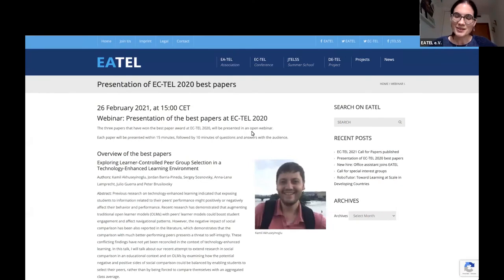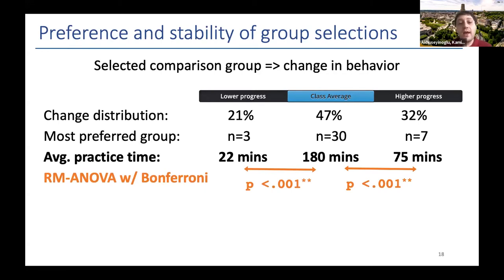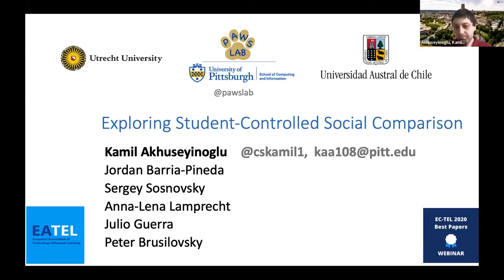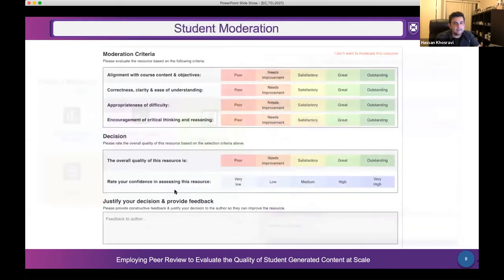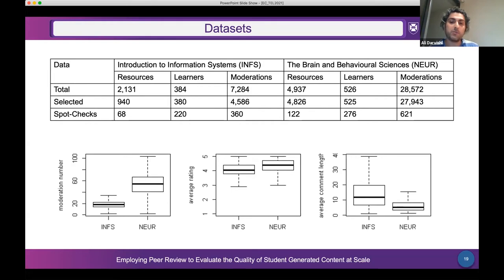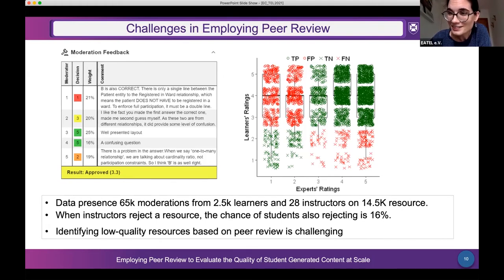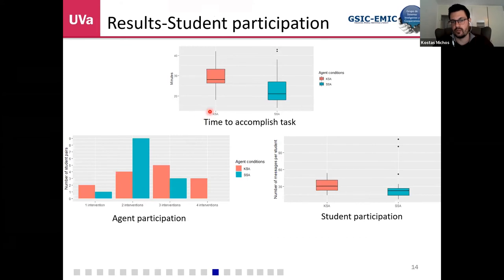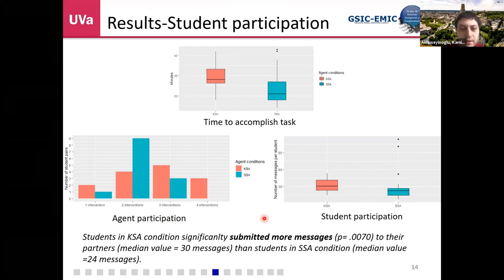Presentation of EC-TEL 2020 best papers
The webinar took place on 26 February 2021, at 15:00 CET

The three papers that have won the best paper award at EC-TEL 2020, are presented in the webinar:
00:00:00 Introduction
00:03:20 Exploring Learner-Controlled Peer Group Selection in a Technology-Enhanced Learning Environment
00:22:35 Employing Peer Review to Evaluate the Quality of Student Generated Content at Scale
00:42:55 Designing Conversational Agents for Collaborative Tasks: Implications for Design and Practitioners

Moderators: Davinia Hernández-Leo and Mar Pérez-Sanagustín

The webinar has been organized by the European Association of Technology Enhanced Learning - EATEL